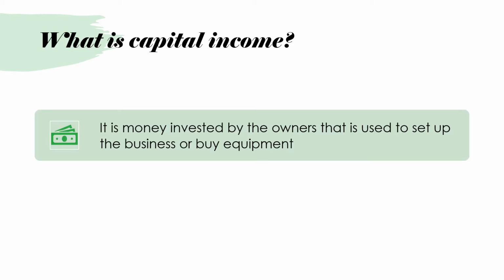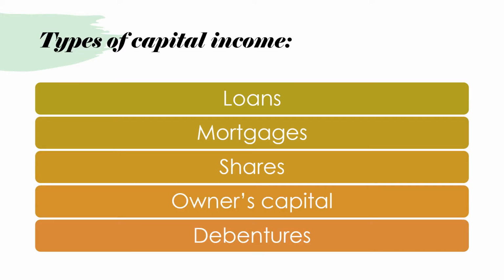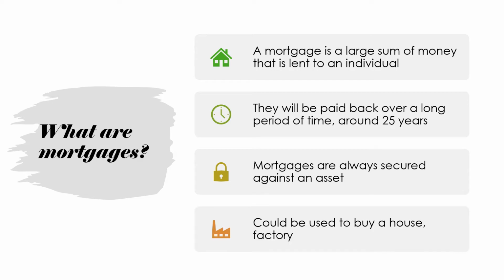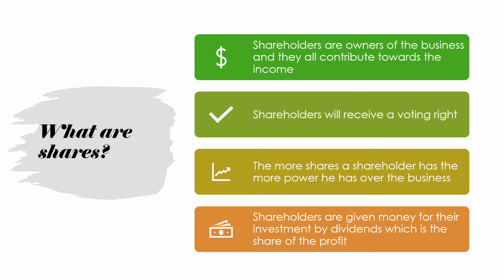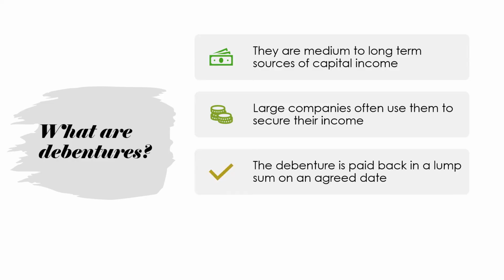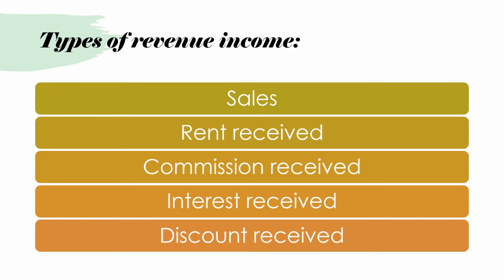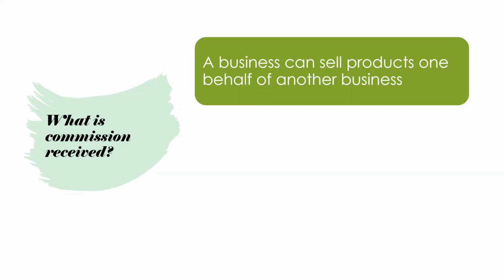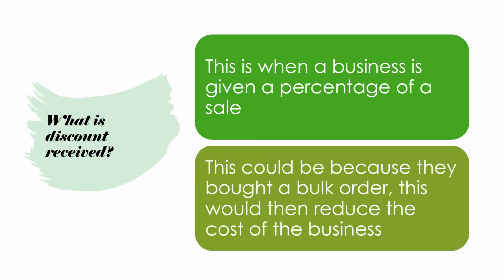BTEC Business, Level 3, Unit 3, Types of income (Business finance)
In this video I am going to be covering content for Types of income part of Unit 3 BTEC Business Personal finance

For the resources of this video you can go to my TES shop: